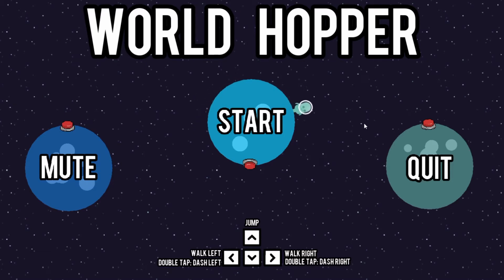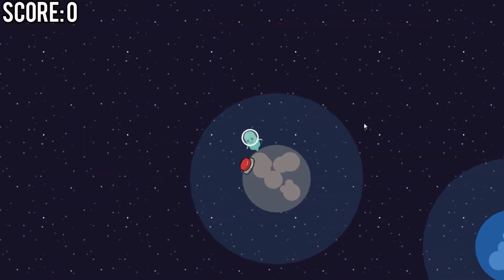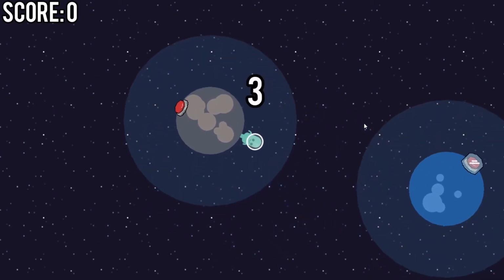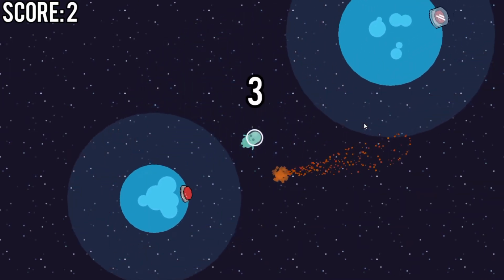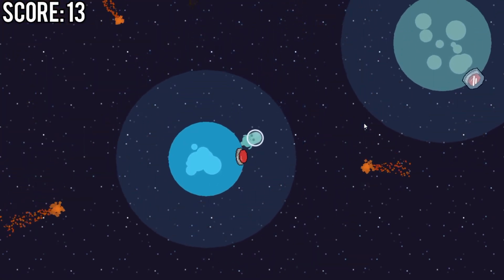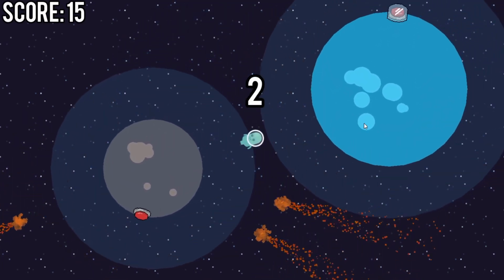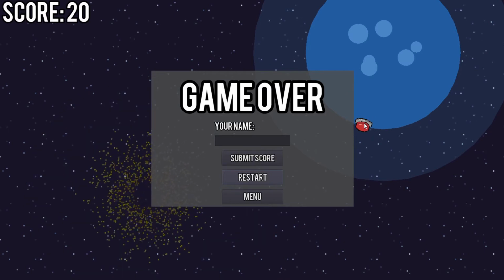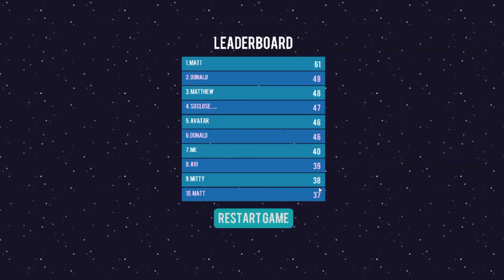World Hopper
World Hopper is an arcade style, leaderboard driven game made for Godot Wild Jam #23.

The goal of the game is to go from planet to planet, pushing the button, and destroying that planet. You just need to dodge the meteors and get off the planet before it blows up.

How many planets can you destroy? Can you get on the leaderboard?